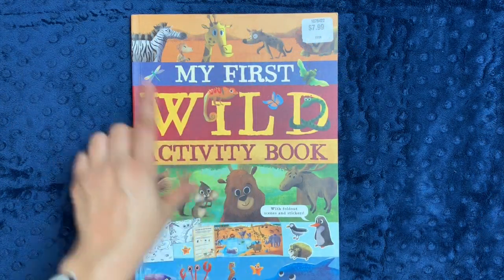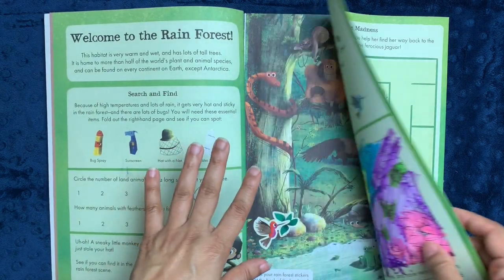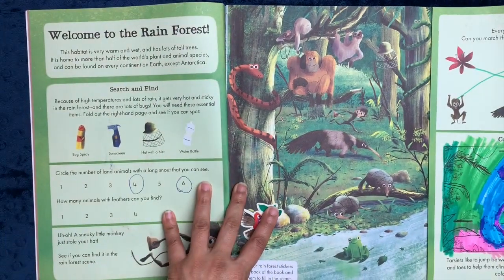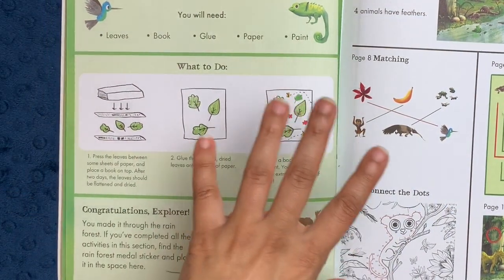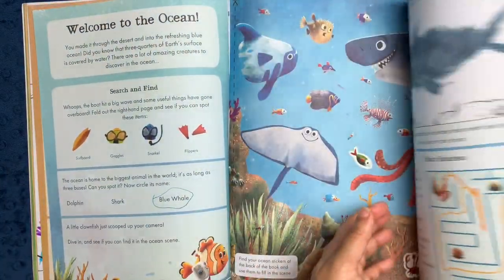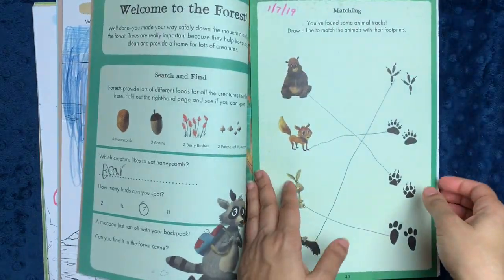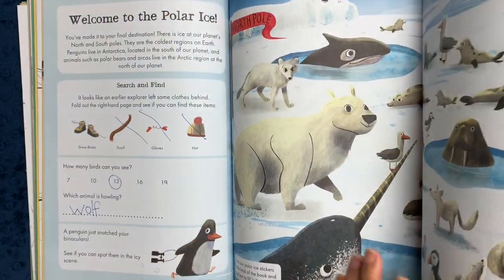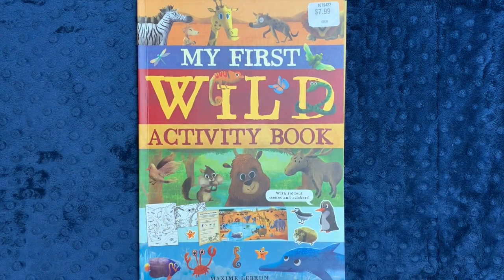SECULAR HOMESCHOOL Science Workbook Review || My First Wild Activity Book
SECULAR HOMESCHOOL Science Workbook Review || My First Wild Activity Book ↓↓↓ CLICK TO SEE MORE INFO ↓↓↓

This activity book was a fan favorite over here, enjoyed in grades PreK, K, and 1 by all three of my kids. It's a fun way to be an explorer and learn about different biomes and animal habitats.